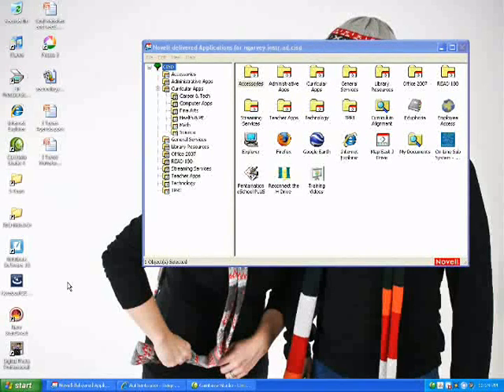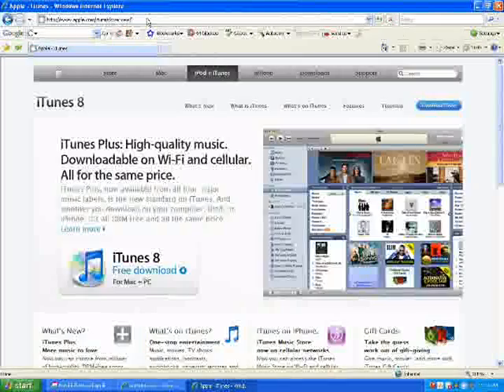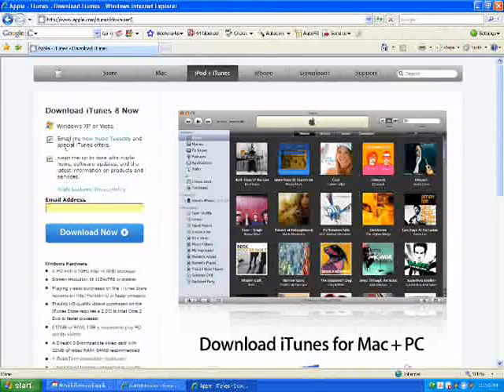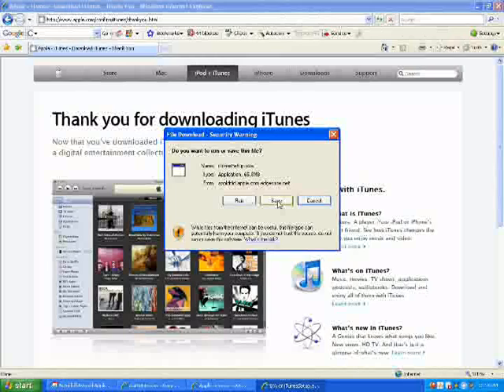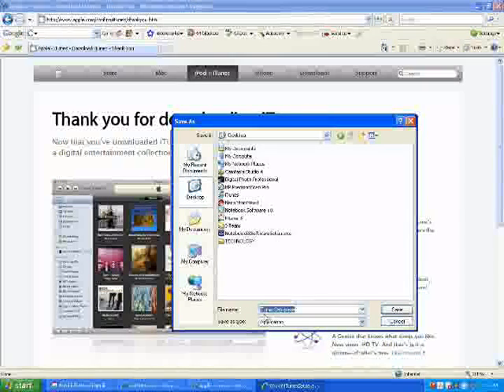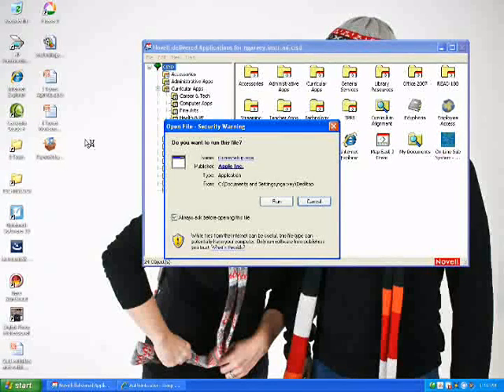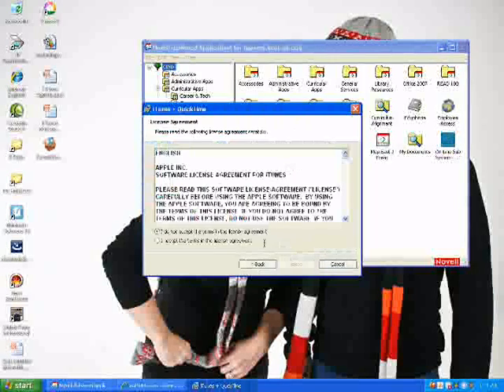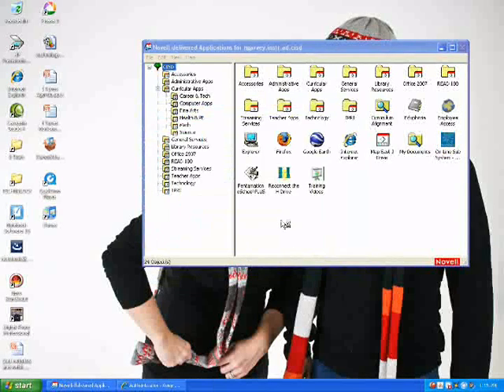How to Download I Tunes